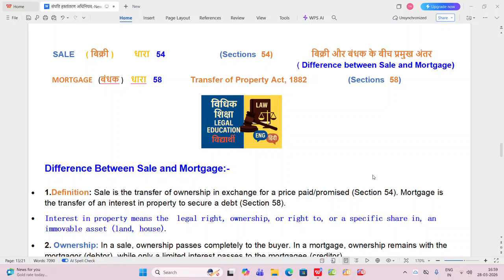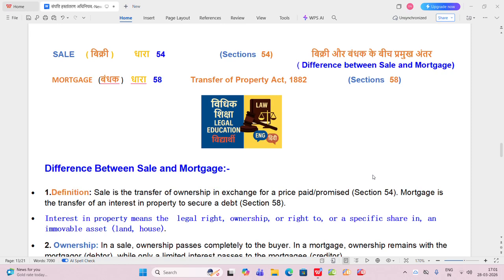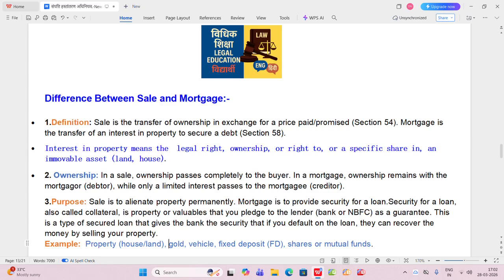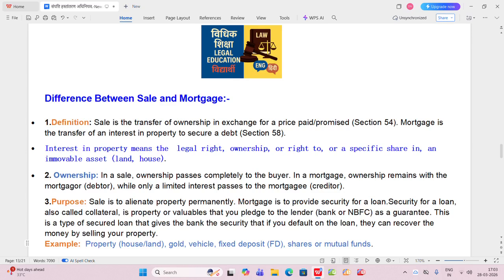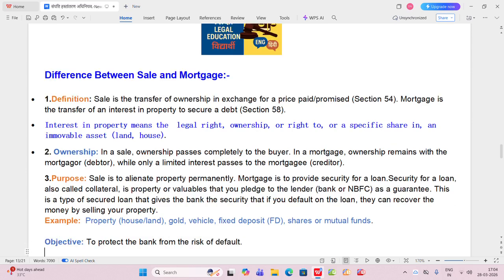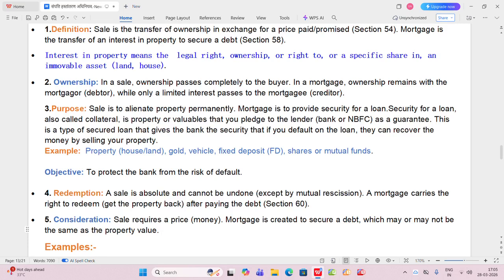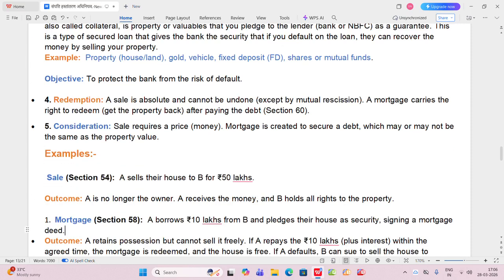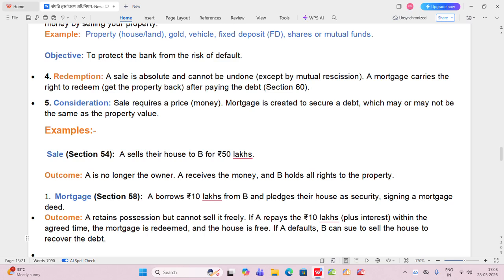Property Law: Sale vs Mortgage | Sec 54 & 58 TPA | LLB